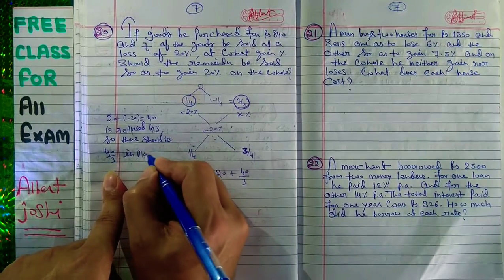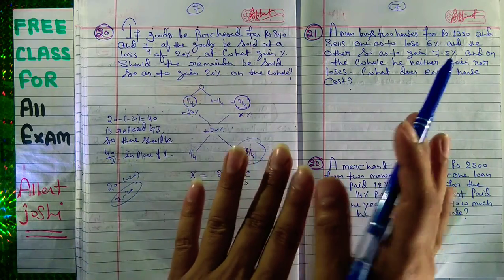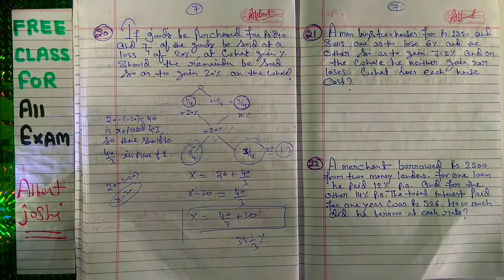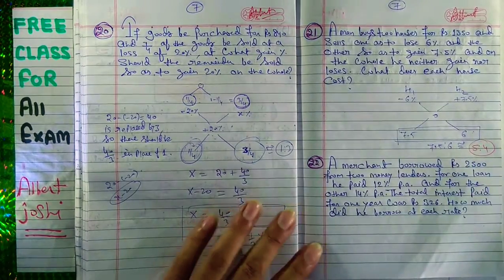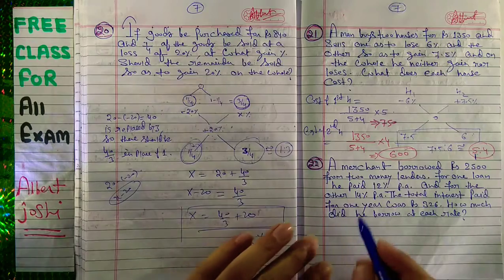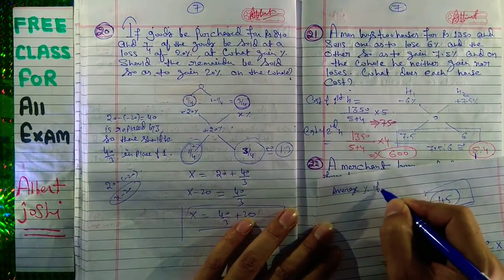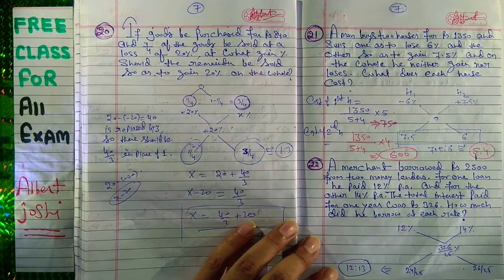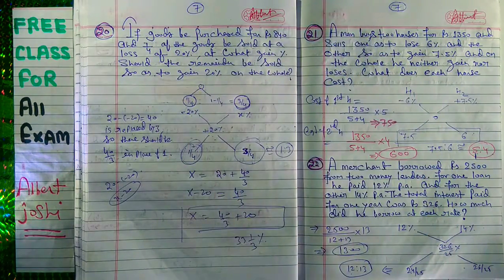Alligation part 7 | Quantitative Aptitude and Reasoning | Aptitude and Reasoning Problems | M.Tyra